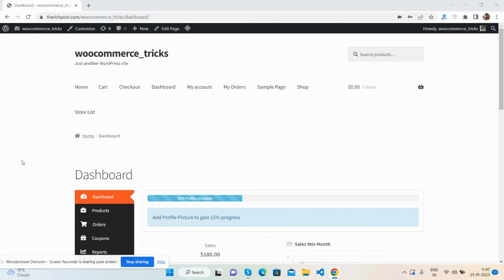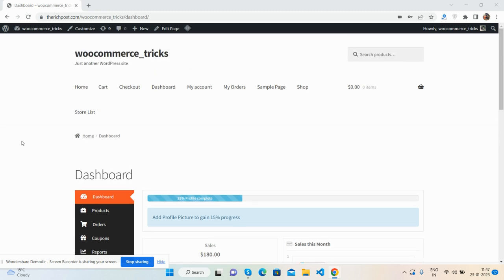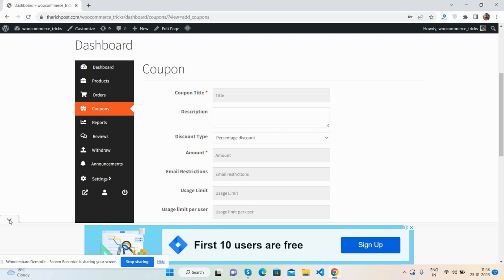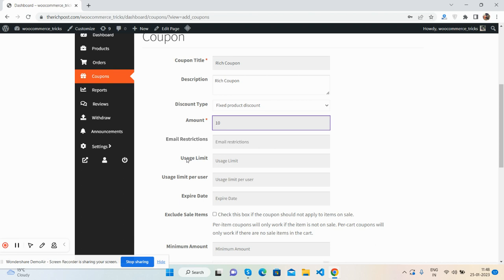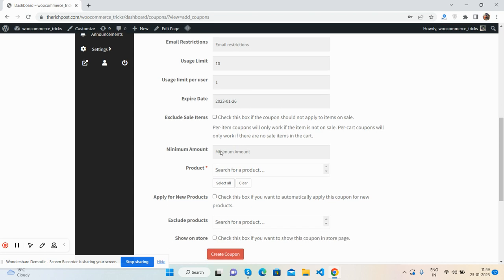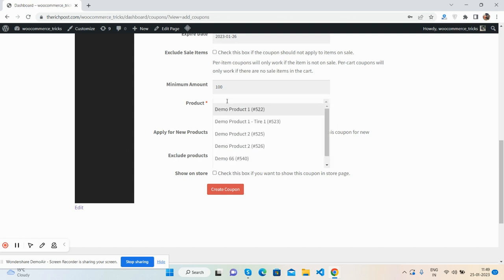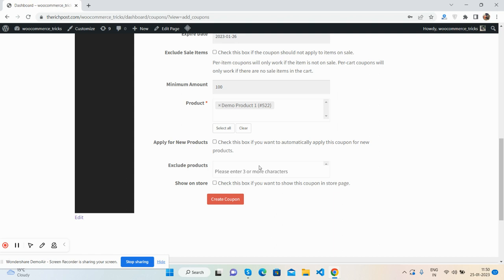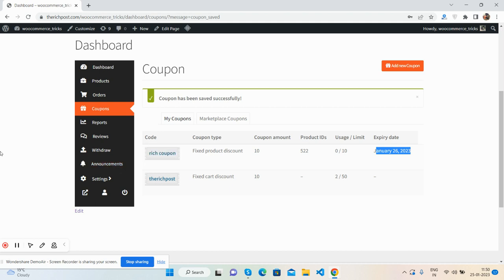How to add new Coupon in Dokan Multivendor dashboard?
Thanks